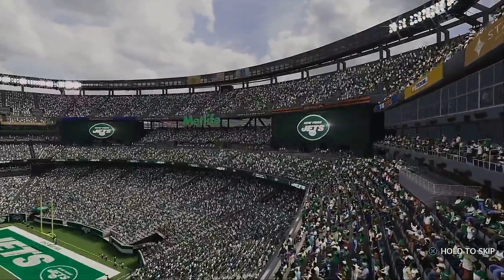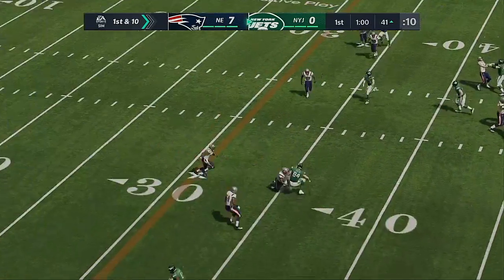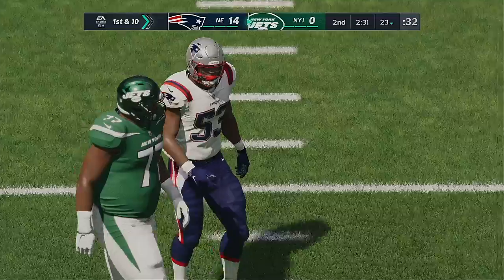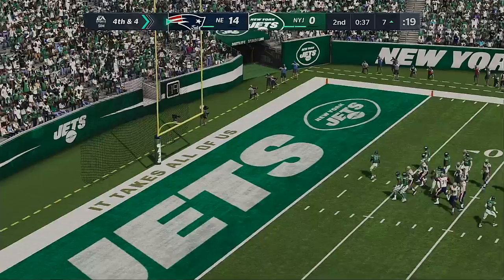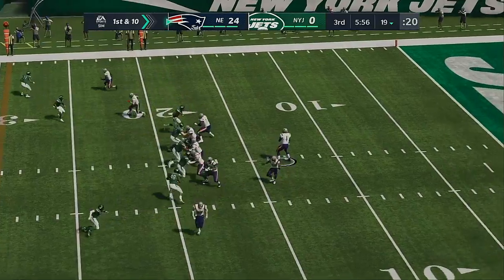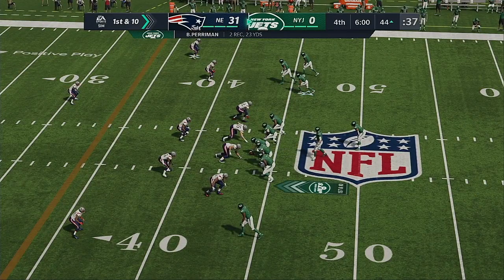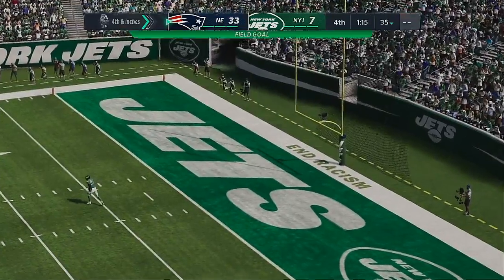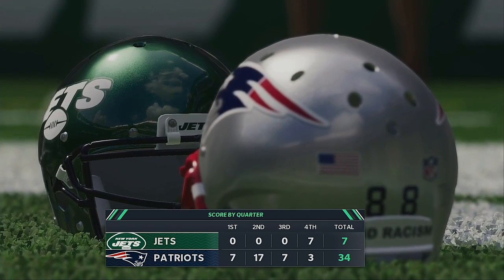NFL 2021 Season Week 2 New England Patriots @ New York Jets